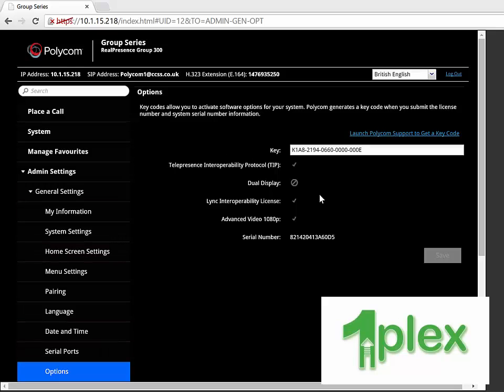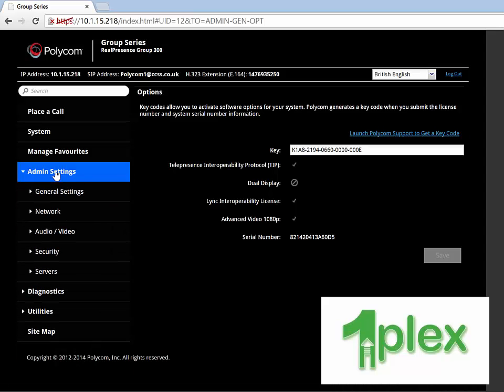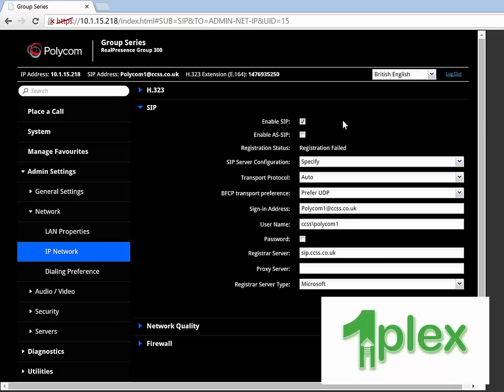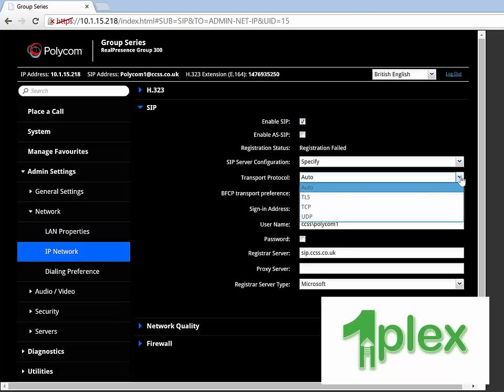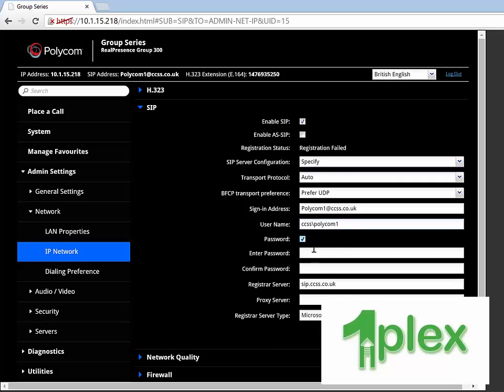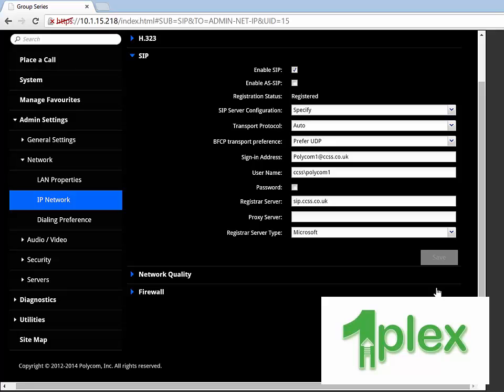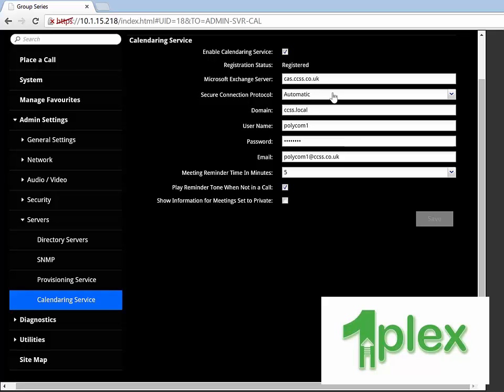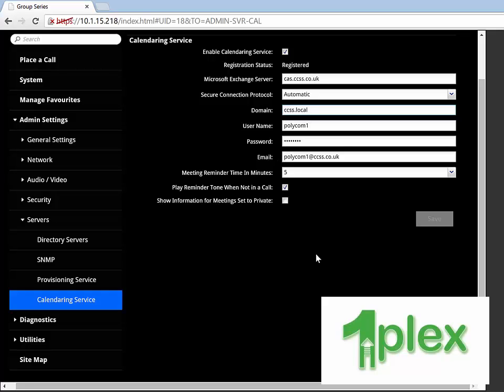Configure Polycom RealPresence Group 300 as Lync 2013 endpoint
This video demonstrates the steps required to make a Polycom Group 300 VC unit work with Microsft Lync 2013